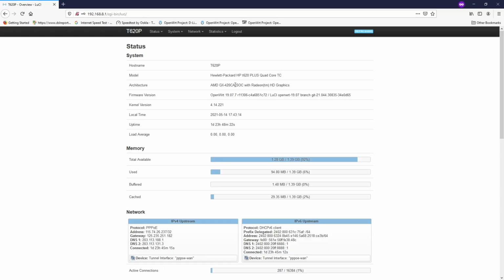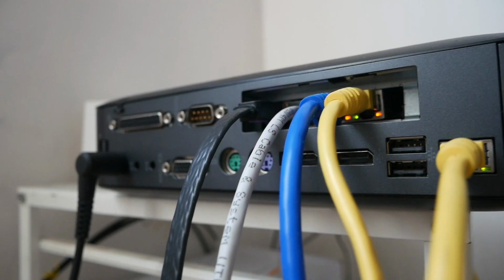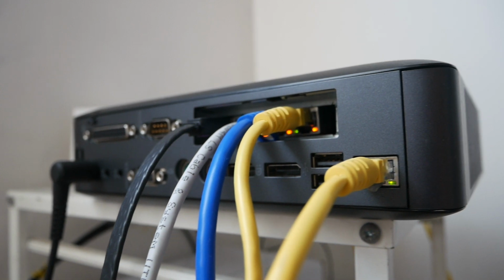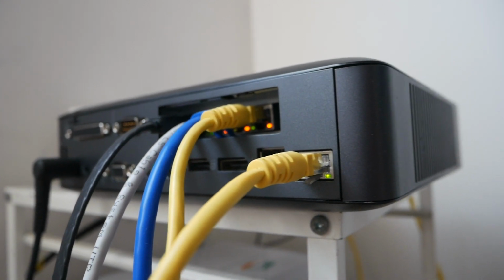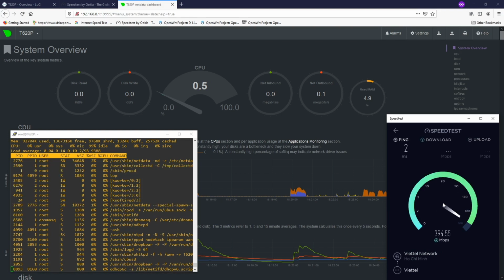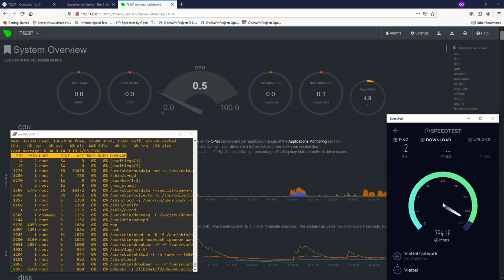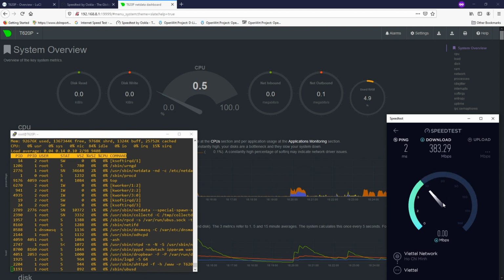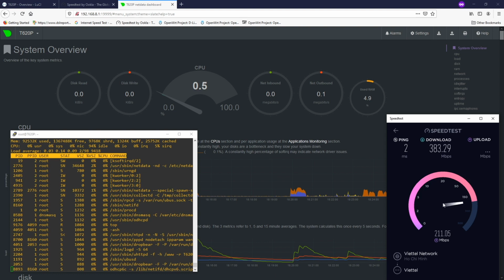HP T620 Plus - A Budget x86 OpenWRT Router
HP T620 Plus is a good x86 PC for network appliance, for example router, firewall and radius server. A lot of people are running it with OpenWRT or pfSense. The PC is powered by the AMD GX-420CA Soc, with 4 cores clocked at 2.0 GHz. It supports up to 16GB of DDR3L RAM has variety of connectors and port: Mini-PCIE, M.2 SATA SSD, m-SATA and internal USB port. It also has a PCIE x16 slot, which can fit a Ethernet Adapter or a Low Profile graphic card.
I've installed OpenWRT on the PC and set it up as a router. In this video, I will share with you an short overview of the HP T620 Plus.
00:00 - HP T620p Intro
00:33 - Front side connectors
00:50 - Back side connectors
02:17 - Internal connectors
02:54 - Cleaning the PC
03:51 - Closer look at the internal connectors - Mini-PCIE, PCIE x16, M.2 SATA SSD
04:34 - Install the Intel Ethernet Adapter on HP T620P PCIE x16 port
05:19 - HP 85W/90W power adapter for HP T620P
05:39 - OpenWRT on the HP T620P

In the next video, we will do some tests to see the performance of the PC running OpenWRT x86 - NAT, OpenVPN, Wireguard VPN and stability of the WAN connection.